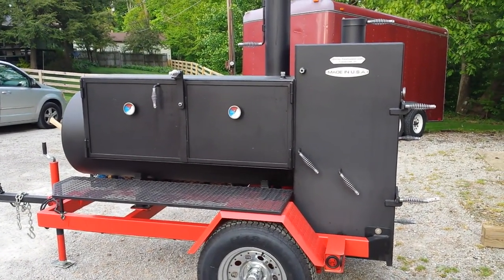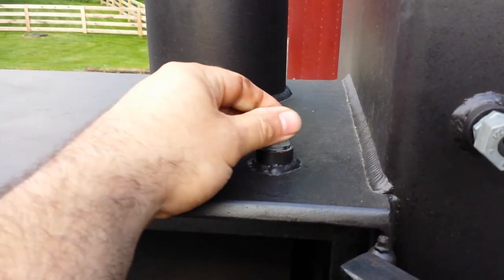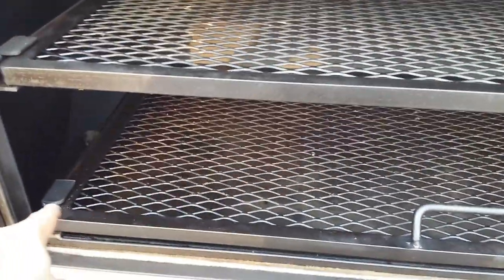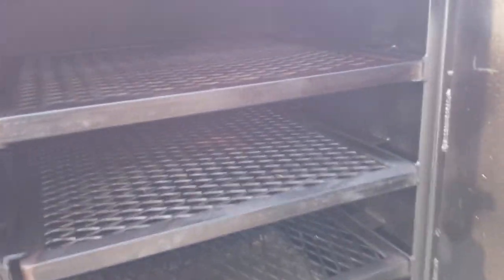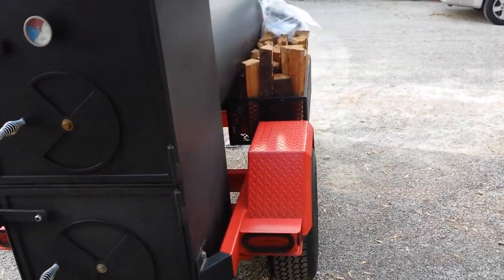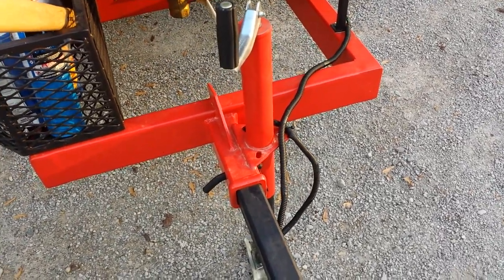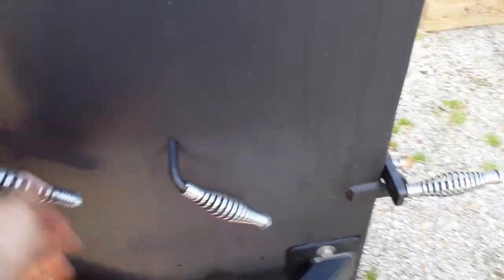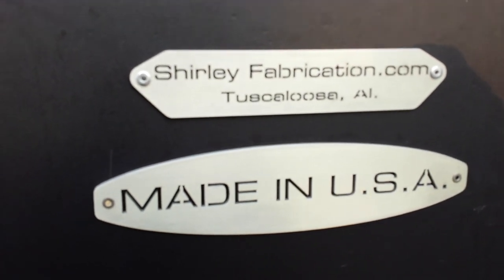Shirley Fabrication 24x60 trailer model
Shirley fabrication